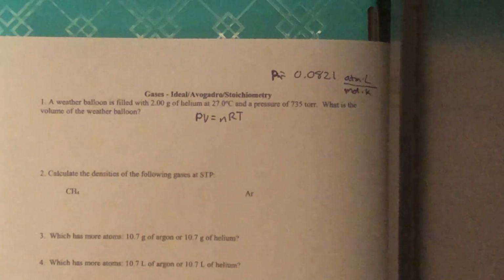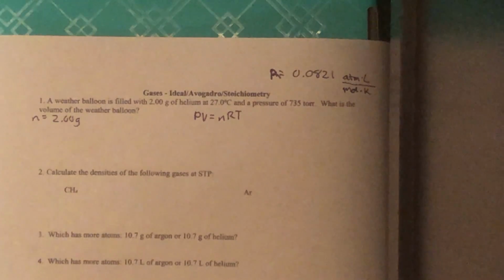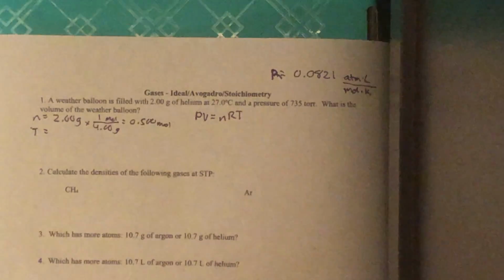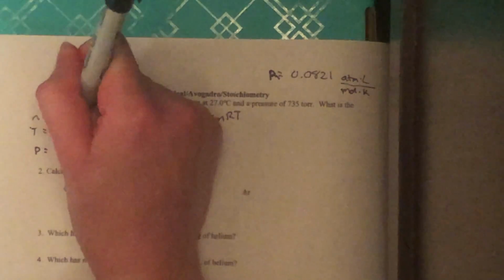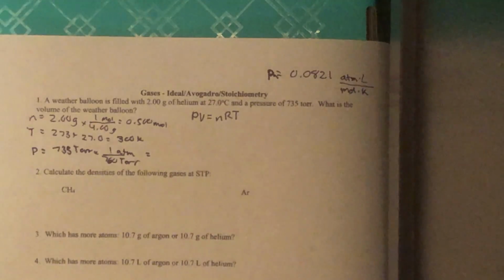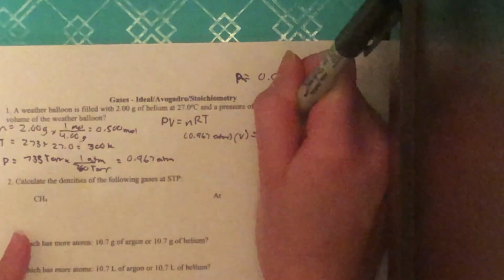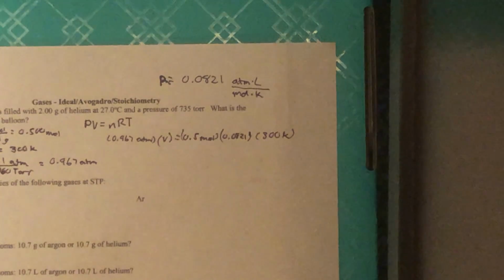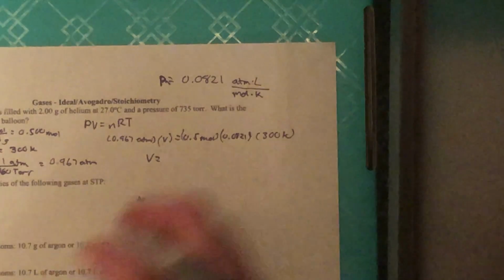Chemistry Ideal Gas Laws Practice 1